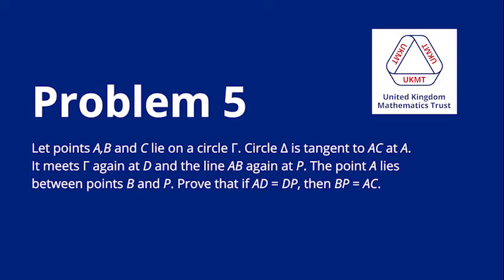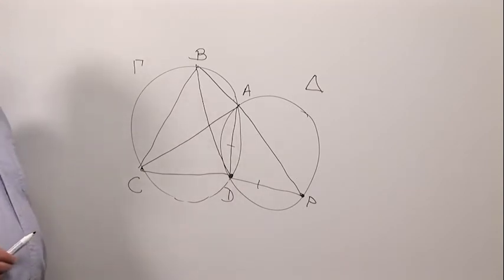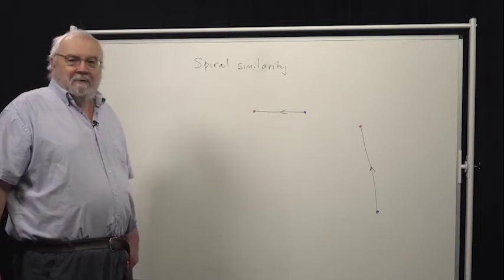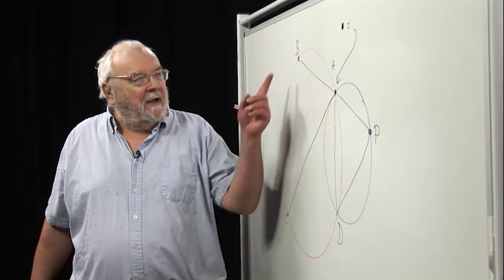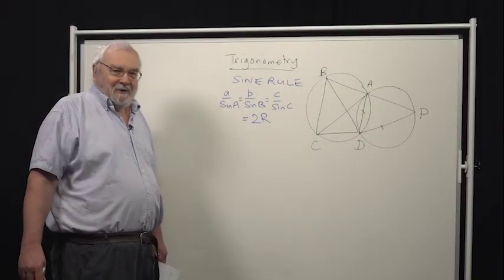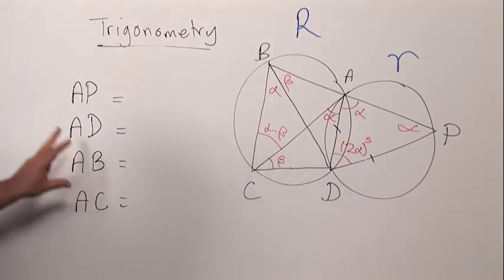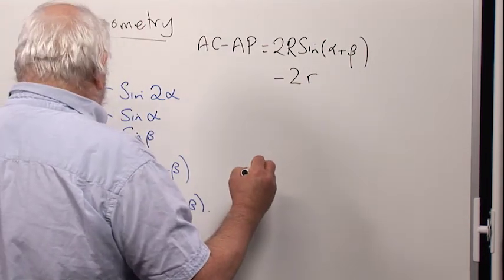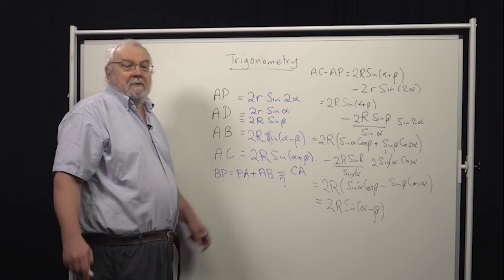BMO1 2020-21: Question 5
Geoff Smith presents a solution to Problem 5 of the British Mathematical Olympiad Round 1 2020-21.